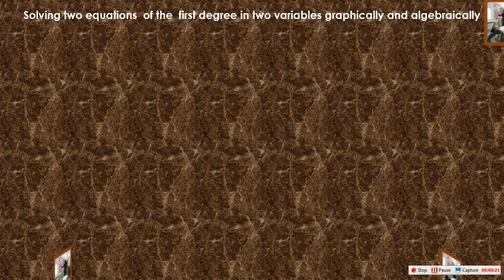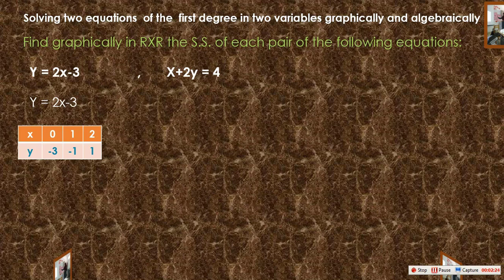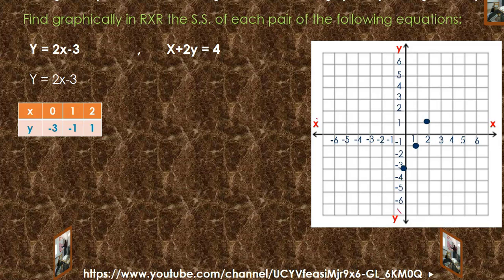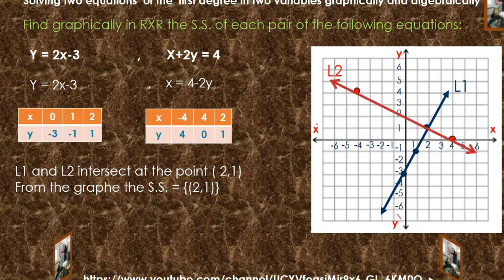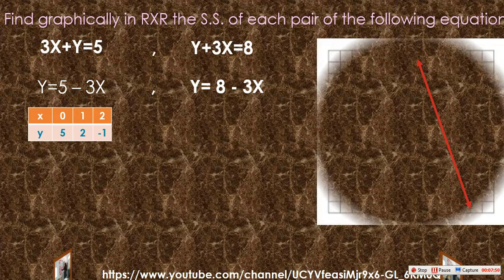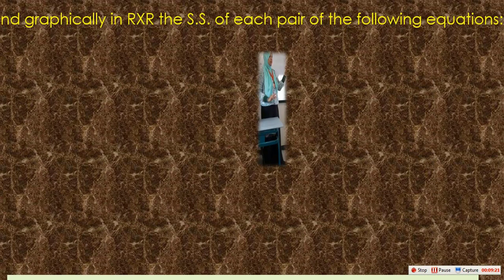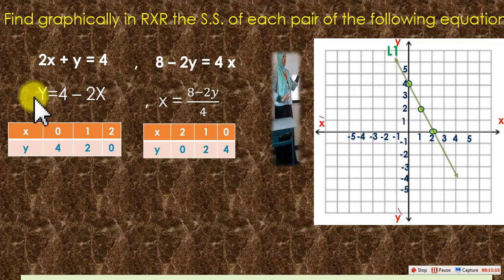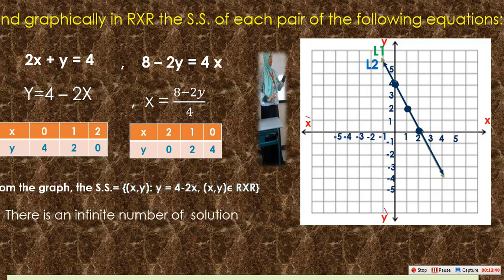Solving two equations of the first degree in two variables graphically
The third prep second term